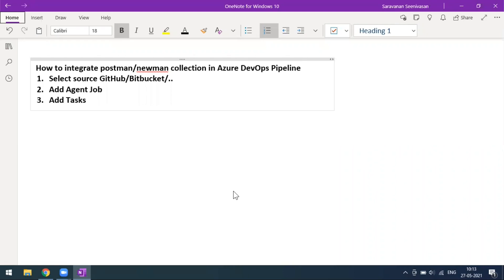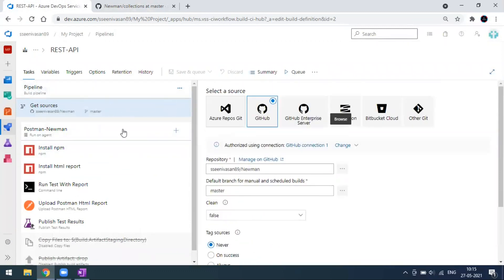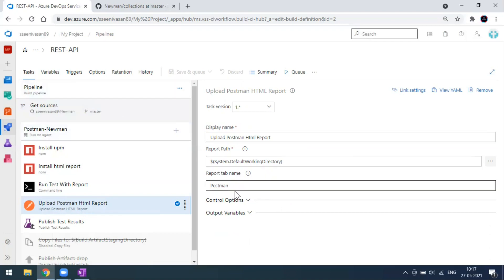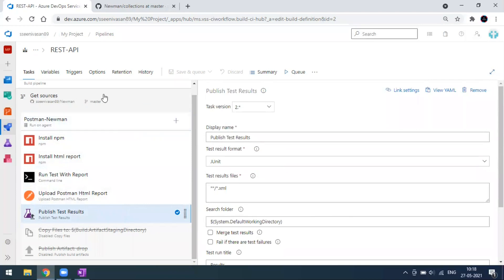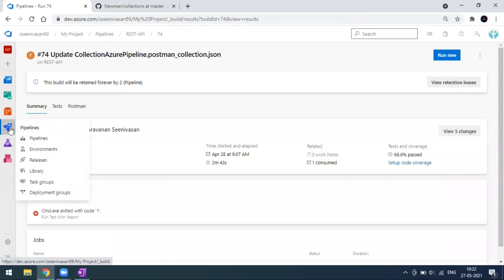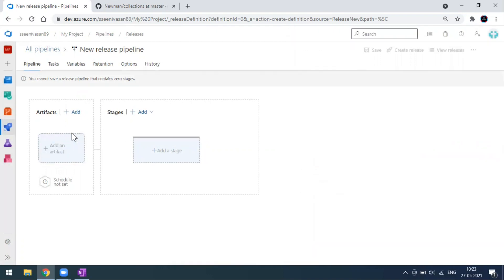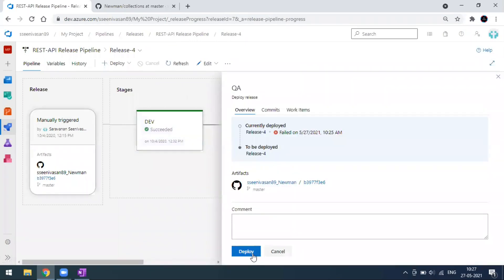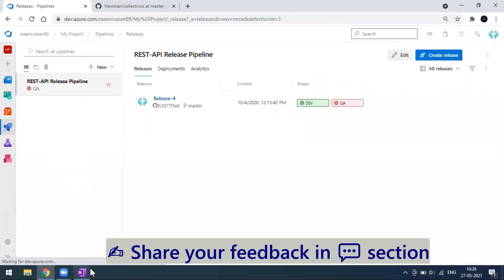POSTMAN - Newman Integration with Azure DevOps and Publish htmlextra Report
In this video explained how to integrate postman/newman collections into Azure DevOps

Please watch my previous video on how to setup build and release pipeline